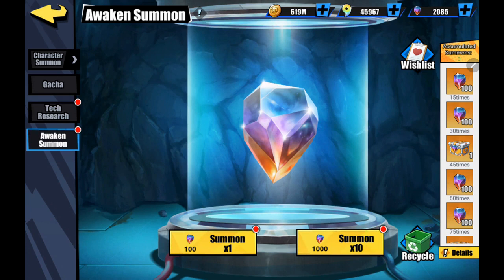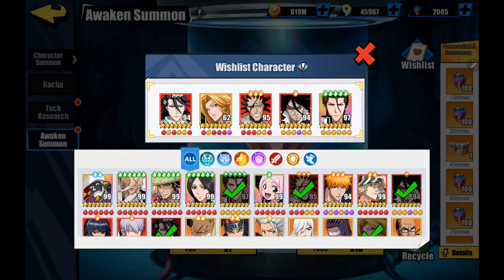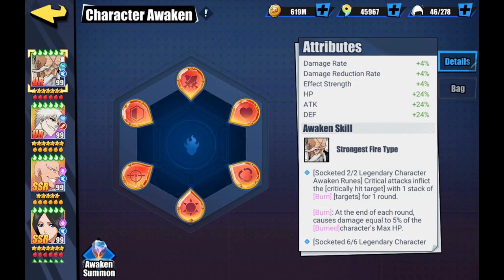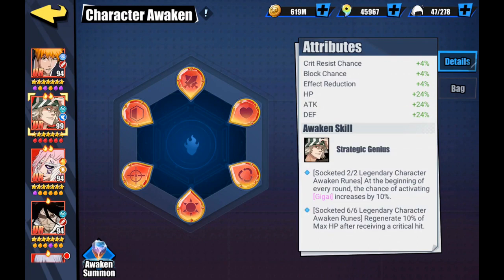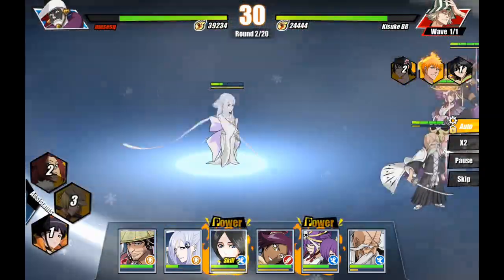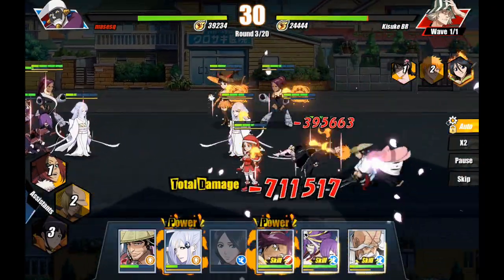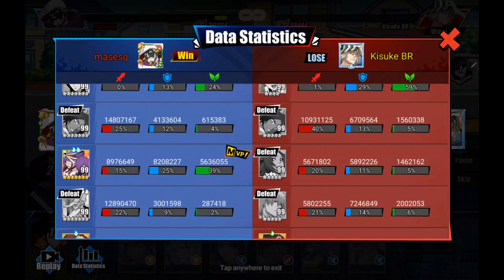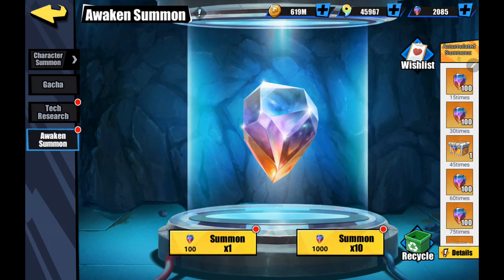Awaken Summon Overview Discussion Philosophy Testing Bleach Immortal Soul External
Thank you so much for all the support!  Subtitled in over ten plus languages.

*BIS: All Characters Upgrade between lvl 64-80; Promote All Characters 2 Red Star to 4 Red Star Minimum; All Characters Awaken between 1-3 Minimum.  This is based on averages.